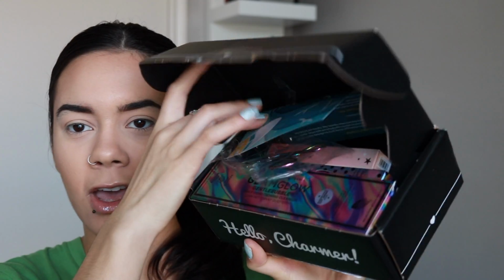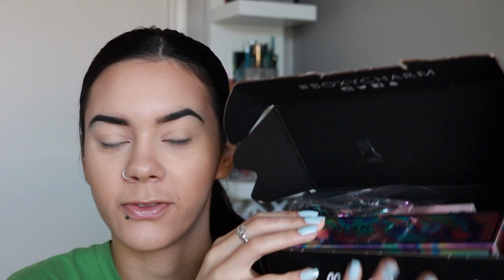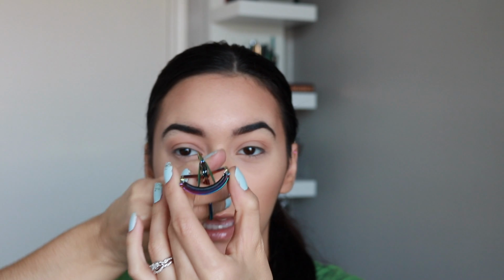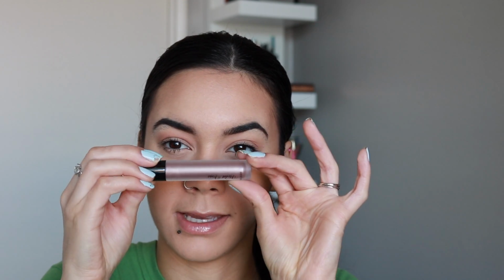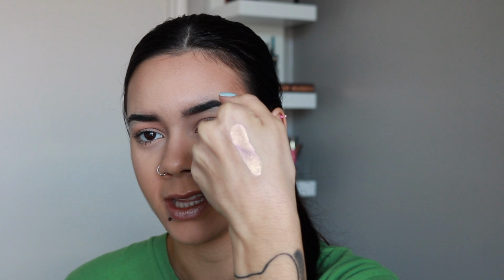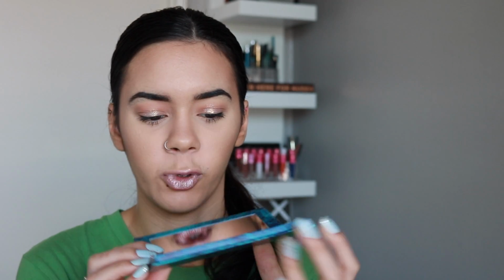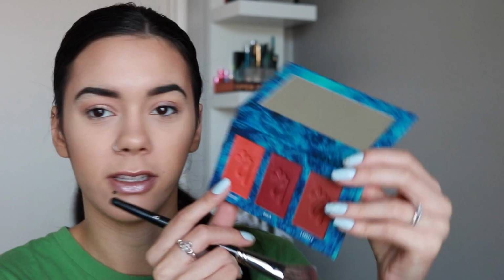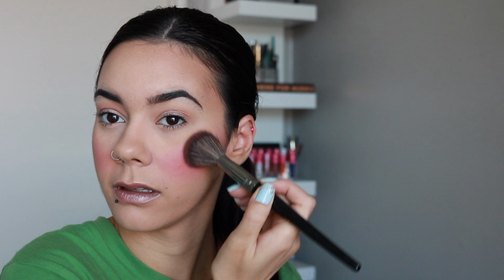May Boxycharm Unboxing & Try On | KassBeauty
Sign up for BoxyCharm www/boxycharm.com

MAY BOX TOTAL = $102

KASS❤︎